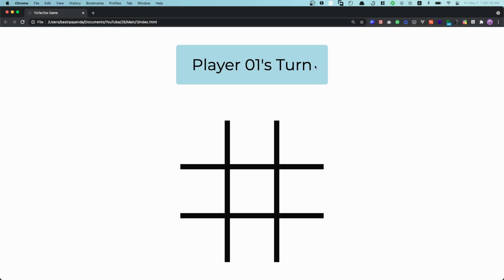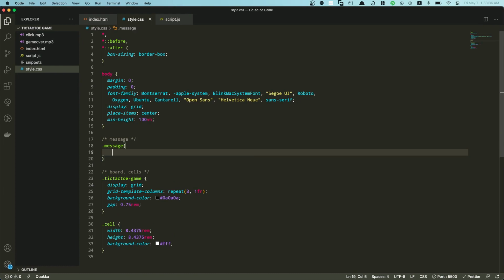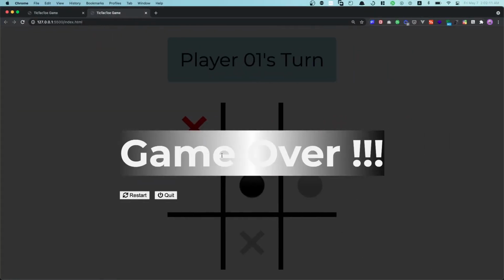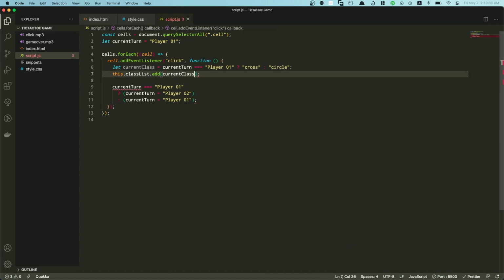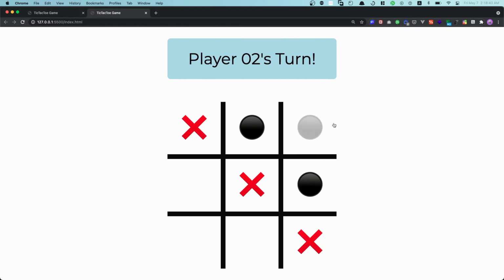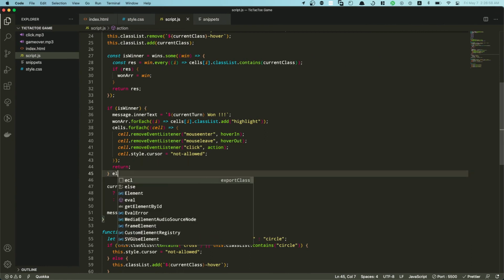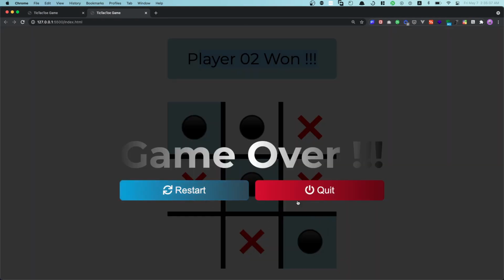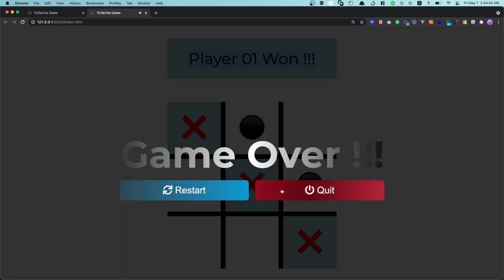Build Tic Tac Toe Game Using JavaScript, CSS & HTML | Project #28/100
In this video you'll learn how to create a Tic Tac Toe game using HTML, CSS & Vanilla JavaScript. This is going to be a JavaScript heavy project, but same time it is fun.